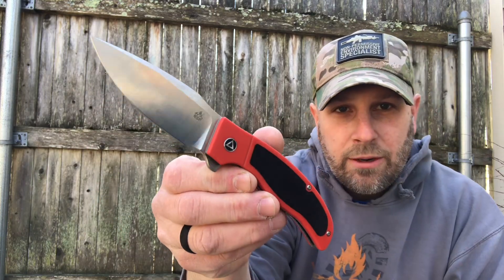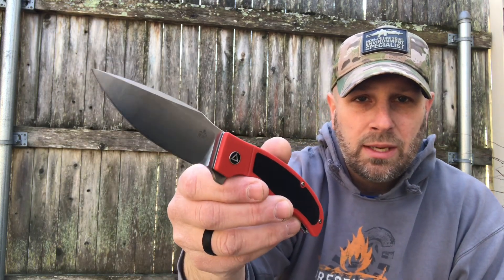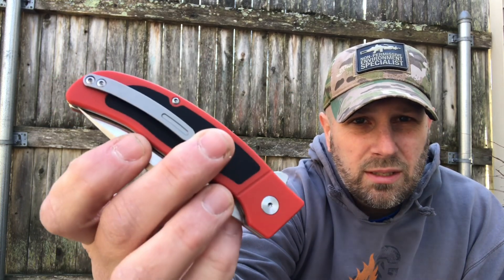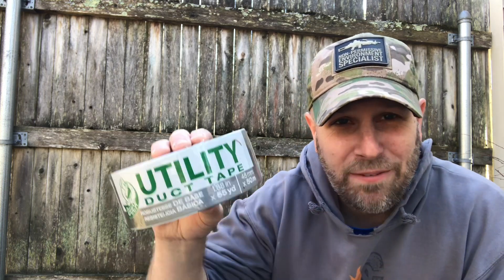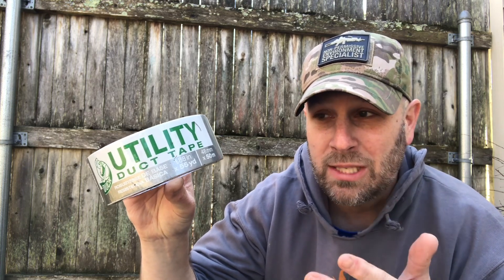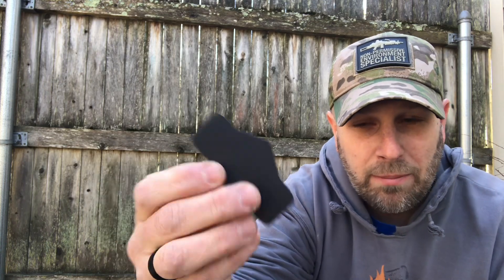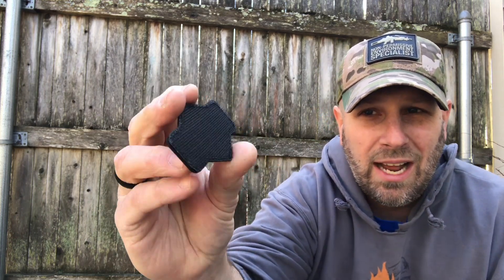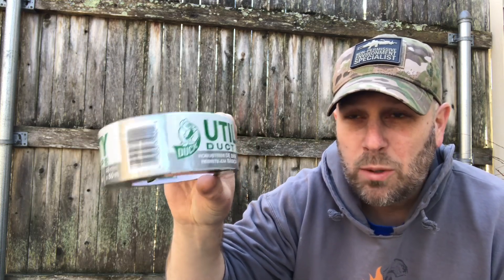Going Gear: EDC Knife + A Duct Tape Challenge To Win A Benchmade 940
Going Gear: EDC Knife + A Duct Tape Challenge To Win A Benchmade 940. It's time for another unboxing (unbagging) video from Going Gear as we take a look at this month EDC Club. A new knife, a patch, and a roll of duck/duct tape with a challenge to win a nice knife.  Check it out and let me know your thoughts.

BUDGET-FRIENDLY ITEMS I RECOMMEND:
1. The Mora Craftline Basic 5 11
2. Mylar Blankets
3. UCO Stormproof Matches
4. Light My Fire Fire Steel 2.0
5. Stanley Stainless Steel Cook Set

SOLID SURVIVAL KNIVES:
1. ESEE 6
2. Ontario Knife Company Rat 7
3. Benchmade Bushcrafter
4. TOPS Kukri
5. Mora Garberg

1.CRKT Squid
2. Benchmade Griptilian
3. Spyderco Tenacious
4. Ontario Knife Company Rat 2
5. CRKT Fossil

1. Streamlight Microstream
2. Olight S1R Baton 2
3. Thrunite T1
4. Thrunite TC15
5. Fenix PD35 TAC

1. Bahco Laplander Saw
2. Corona Folding Saw
3. Mechanix Gloves
4. Large Firesteel
5. Pocket Bellows

SOLID BAGS
1. Vertx EDC Commuter Sling Bag
2. Maxpedition Valence Tech Sling
3. Vanquest Mobius
4. Vanquest Envoy 13 Bag
5. Helikon-Tex Bail Out Bag

2. 10 Lies About Survival